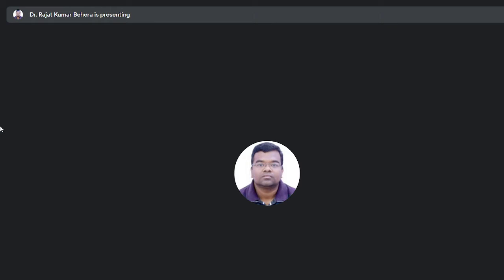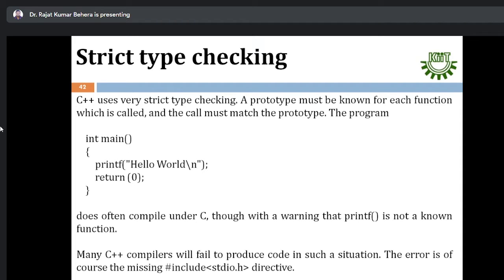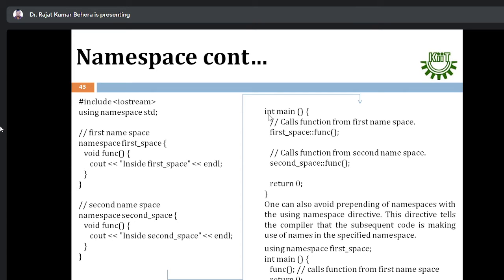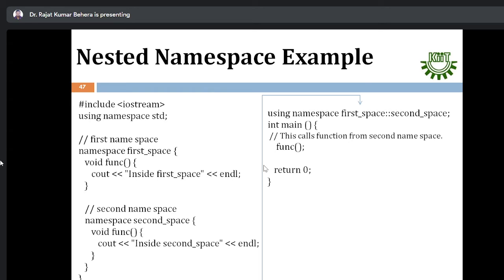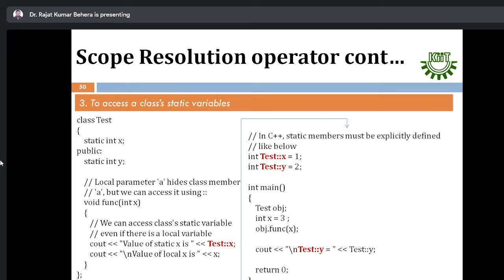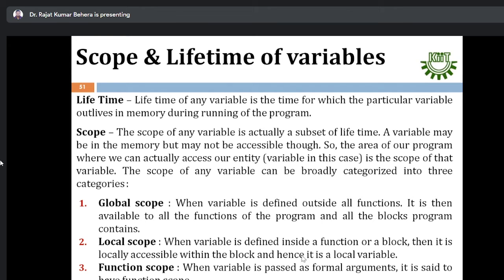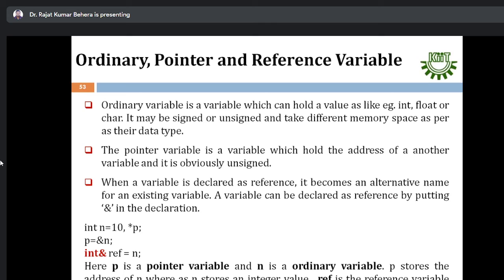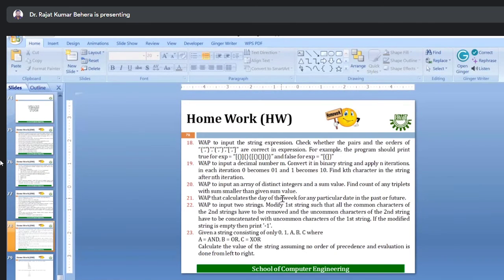OOPs [1ST AUG,2022 MONDAY]